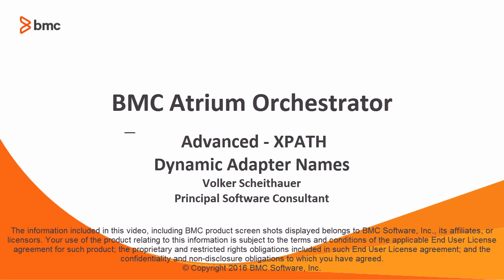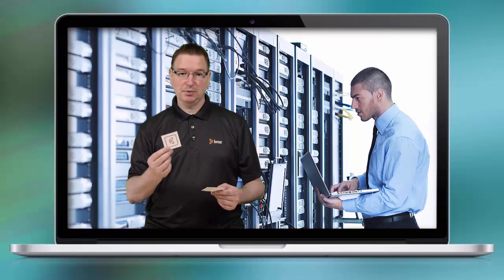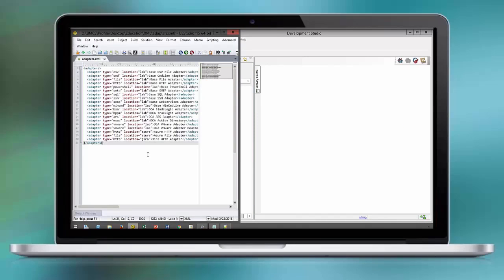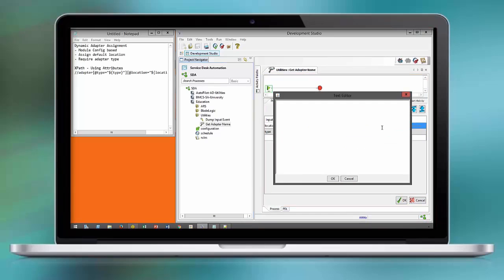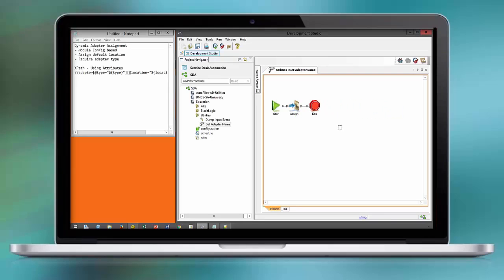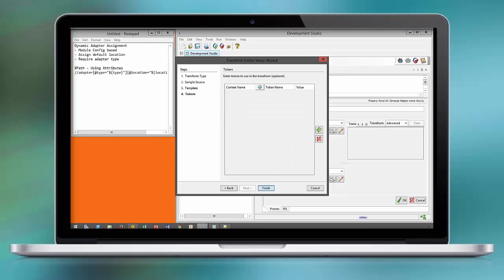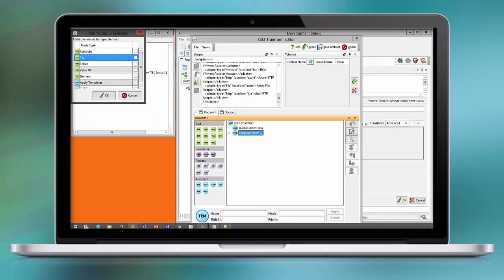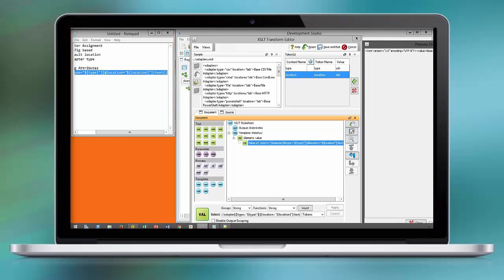BAO Advanced 16: Dynamic Adapter Assignment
This video demonstrates how to manage your adapter names in BMA Atrium Orchestrator, using module configuration and simple XPATH and XML attributes. For more information on this topic, see the following topics on the BMC Online Documentation Portal: